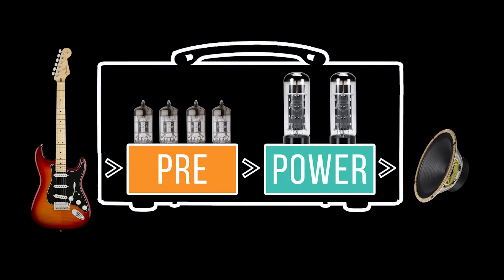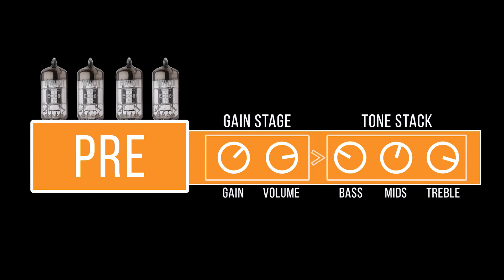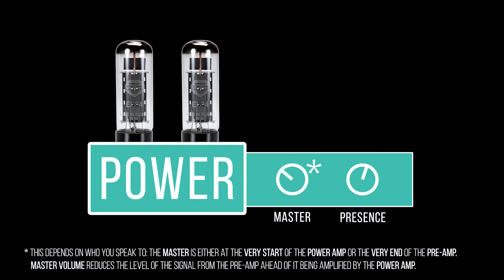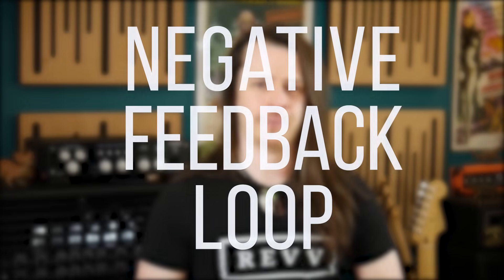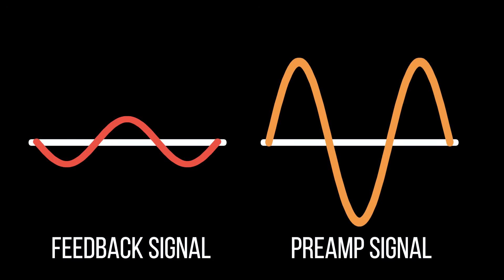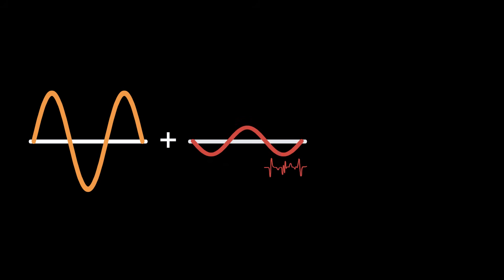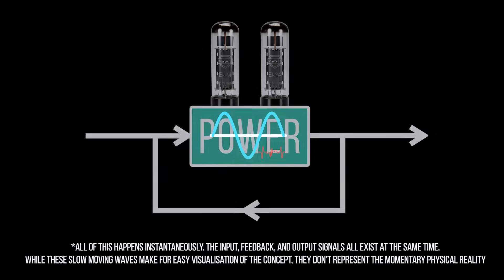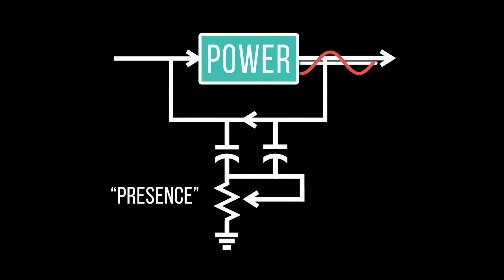Presence: What Does It Do? | Too Afraid To Ask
The only 'stupid questions' are the ones you are Too Afraid To Ask. "What does a Presence control do?" is the question for this TATA video. Let's look at amplifier topology and power amp feedback loops to find out.

Leave your TATAs in the comment section and I'll make a video answering them.